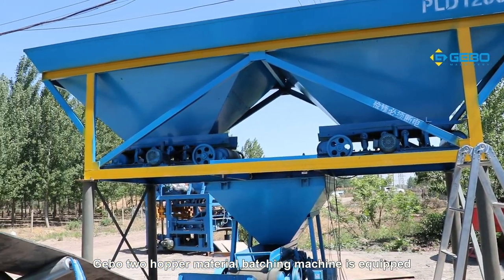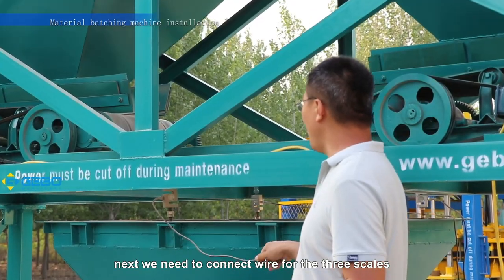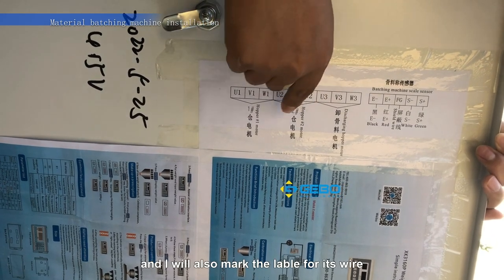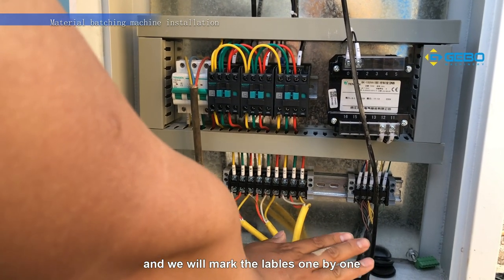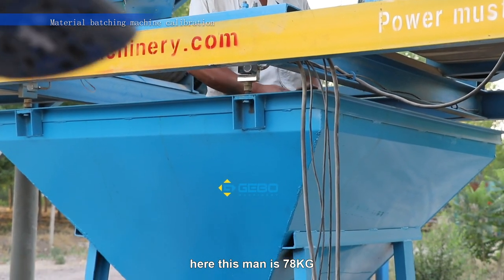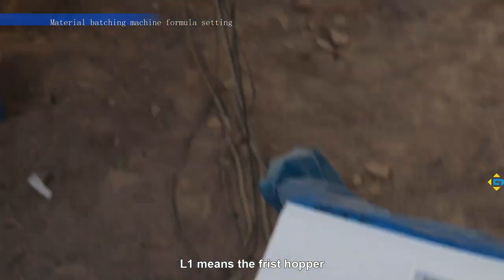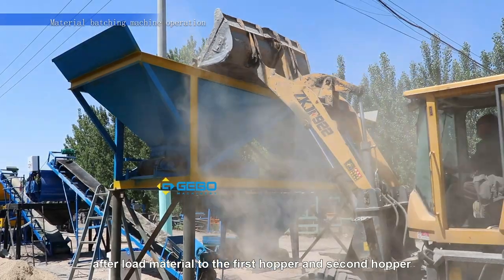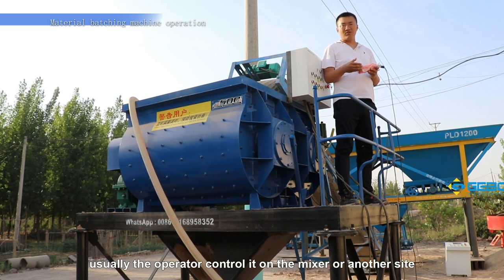How to install and set parameter for PLD800 2 hopper PLD1200 3bin concrete material batching machine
Video Chapters:
00:00  Video preview of 2 hopper concrete material batching machine with the narrator
00:13  Concrete material batching machine installation
01:42  Concrete material batching machine setting
03:12  Concrete material batching machine operation

How to install and set parameters for PLD800 2 hopper PLD1200 3bin concrete material batching machine block batching machine machine concrete material batching machine

Gebo two hopper material batching machine is equipped with a user-friendly control system, this video demonstrates the installation, setup, and use of the machine

It can automatically complete the mixing of sand, stone, and other 2-3 kinds of materials according to the ratio set by users. The electronic weighing system can effectively ensure the accuracy of mixing ratio of sand, stone, and so on, and further improve the accuracy of weighing.

The concrete batching machine has 2 bin batching machine and 3 bin batching machine, it uses electronic scale, digital display, wire remote control

It has the advantages of accurate weighing, high precision, and fast speed, easy operation, etc.

Shandong Gebo Machinery Co., Ltd. has sent more than 30 sets of hydraulic block machines to Jamaica, including Saint Thomas, Kingston, Saint Catherine, Saint Ann, Manchester,  Clarendon, Westmoreland, Saint Elizabeth, Saint James, Saint Andrew. Machines are working very well with high production efficiency, Gebo block machine has become one of most popular block machine brand in Jamaica

Welcome your inquiry, Gebo block machine will help you to achieve success in block business

Contacts: Lucien Li
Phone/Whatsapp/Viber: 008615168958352